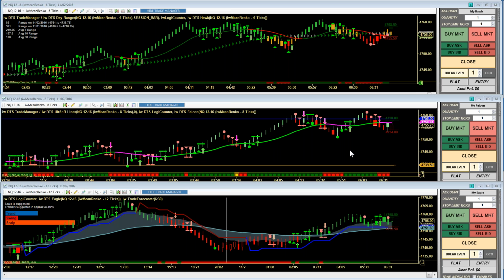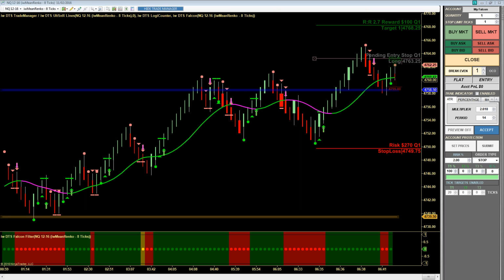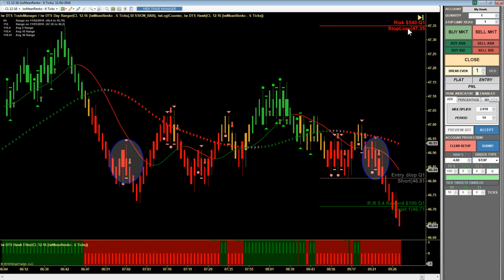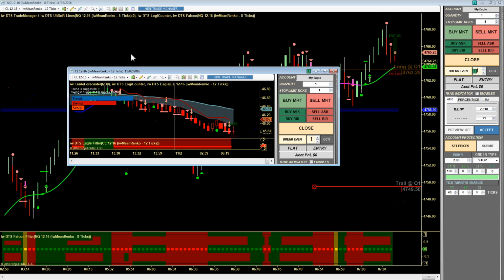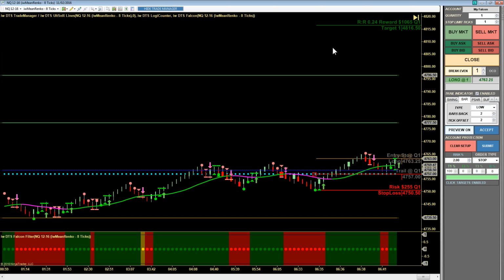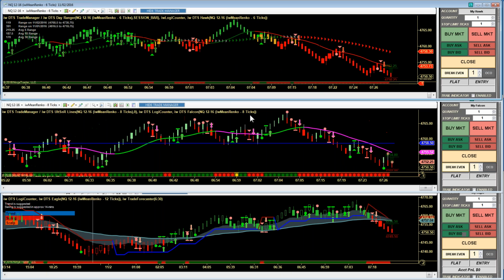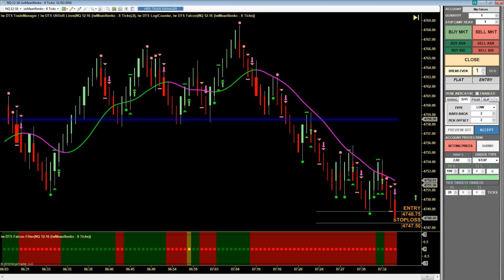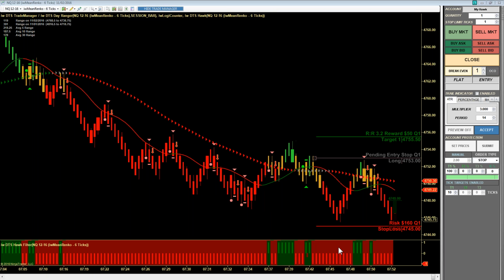November 2 2016 | Futures Training Room